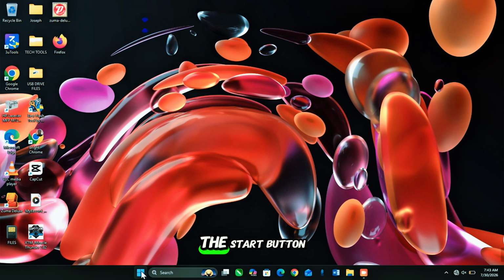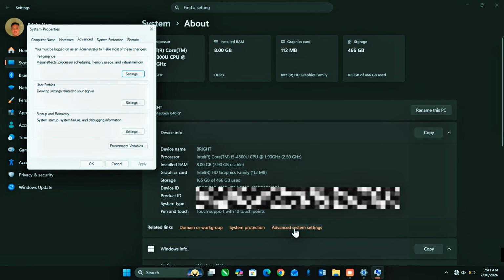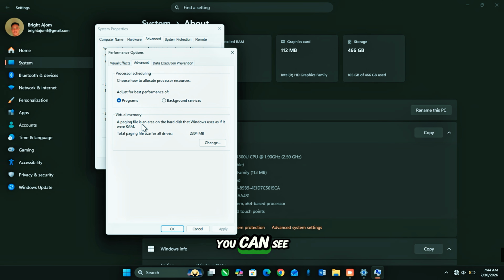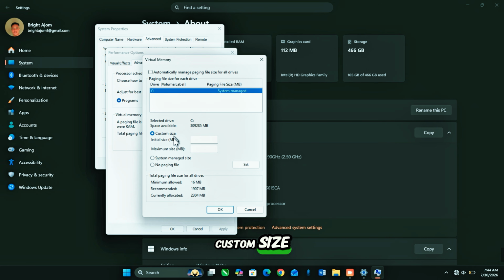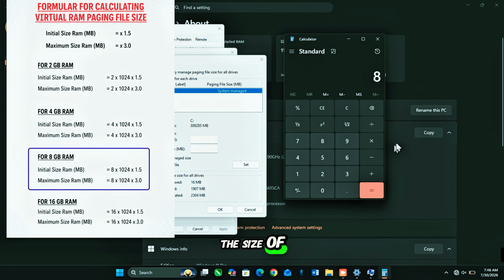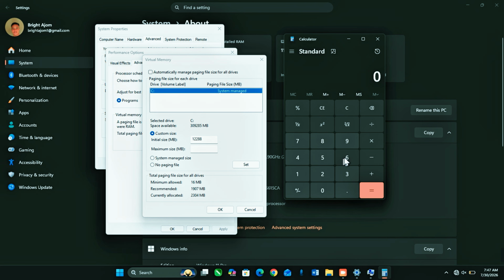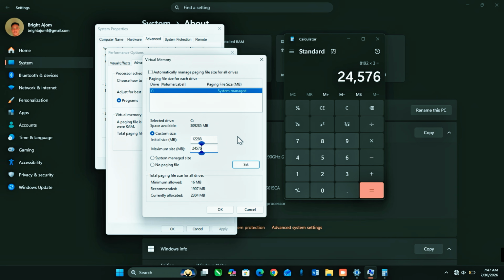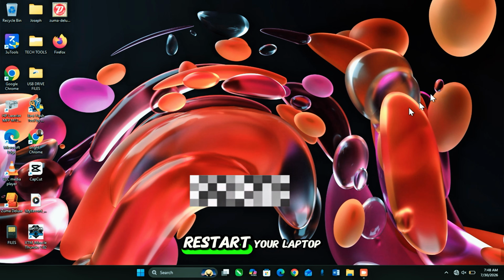Don't Buy! How to Increase Virtual RAM & Make Your Laptop/PC Faster!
Learn how to increase virtual RAM and increase virtual memory on your Laptop or PC without buying additional physical RAM. This simple Windows tutorial shows you how to use Virtual Memory to help make your PC or Laptop faster and improve performance.

Is your computer running slow because of low RAM? In this step-by-step guide, I'll show you how to increase Virtual RAM (Virtual Memory) on Windows 11, Windows 10, Windows 7, and other Windows versions.

You'll learn how to properly configure Virtual Memory (Page File) to help your computer handle memory-intensive tasks when your physical RAM is running low.

Whether you're using a Laptop or Desktop PC, this tutorial will help you understand how Virtual Memory works and how to configure it correctly.

Chapters:
0:00 - Increase Your RAM for Free
0:16 - Accessing Advanced System Settings
1:01 - Performance & Virtual Memory Options
1:38 - Configuring Paging File Size
2:16 - The RAM Calculation Formula
3:52 - Applying Your New Settings
4:26 - Final Step: Restart Your PC